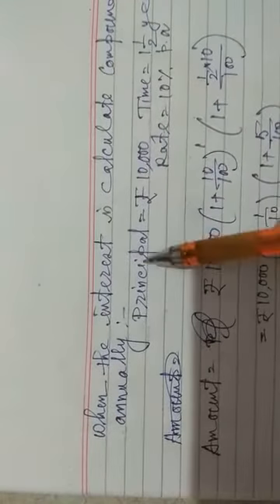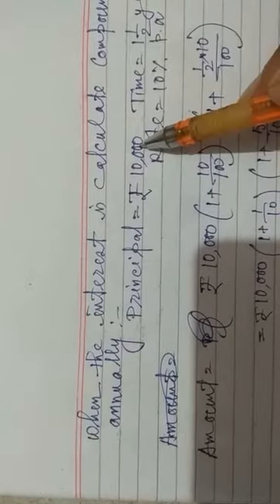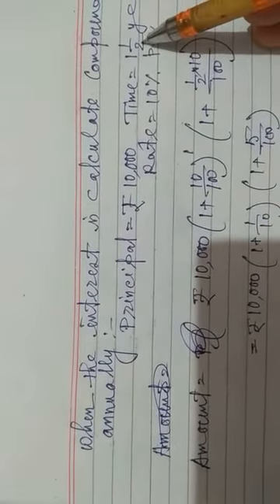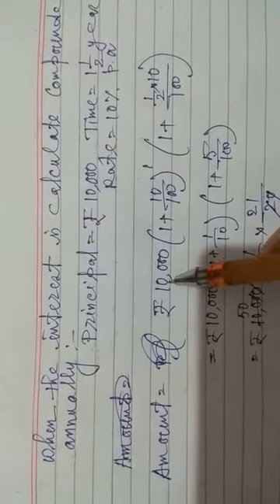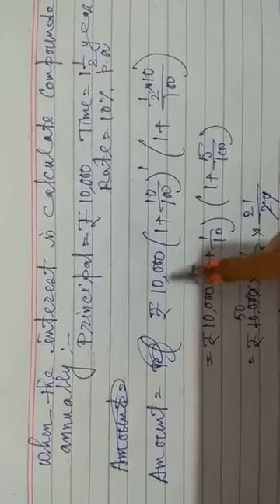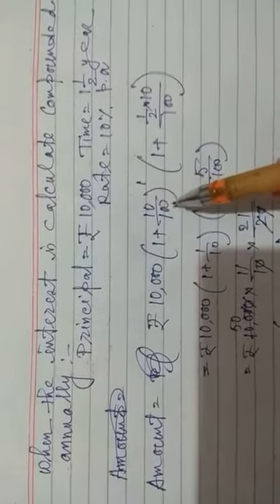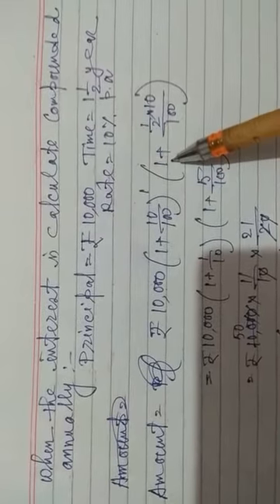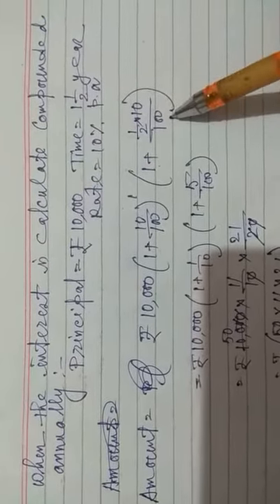8033 Comparing Quantities. NCERT. Ex-8.3(4-8)